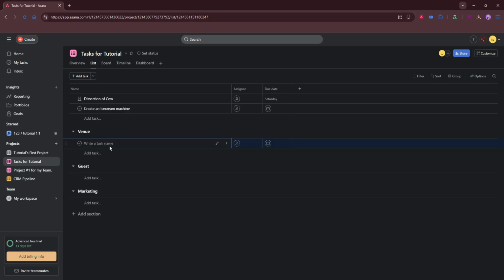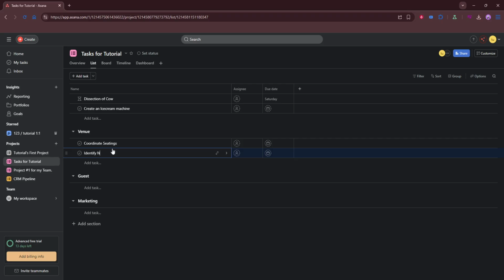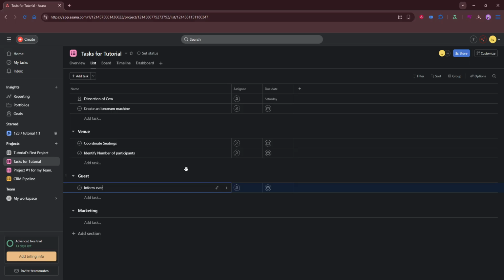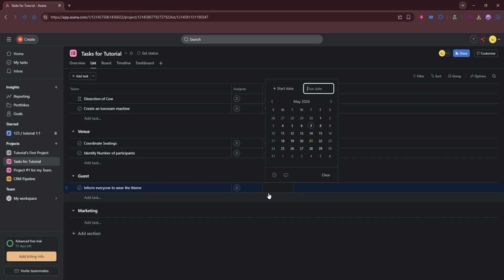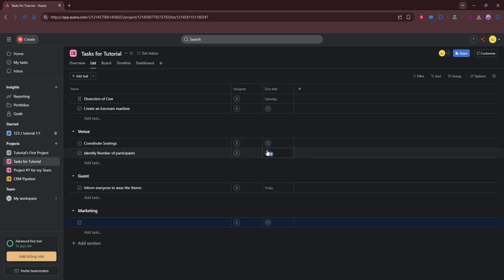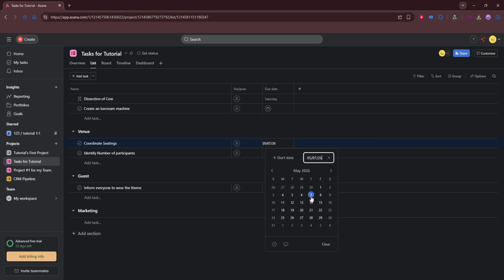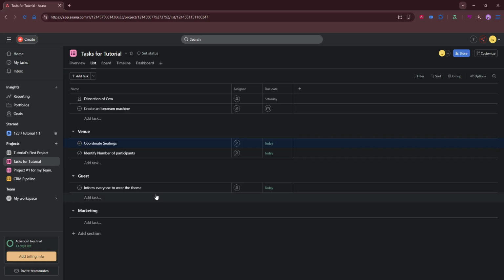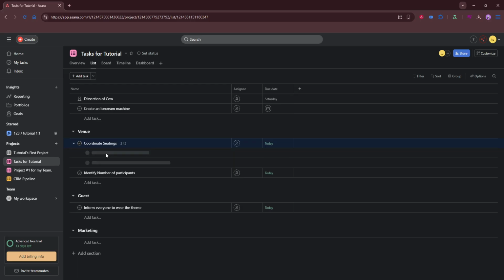How To Use Asana For Event Planning [2026 Full Guide]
In today's video we cover How To Use Asana For Event Planning [2026 Full Guide]